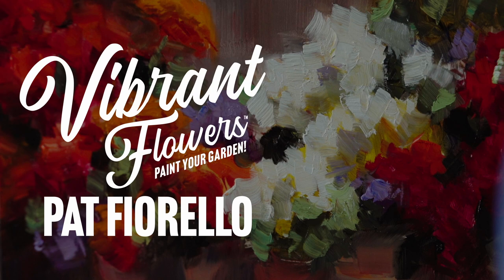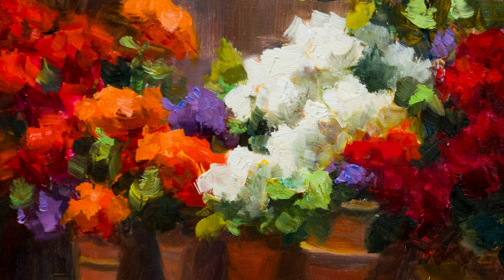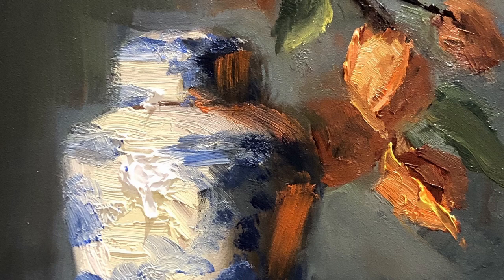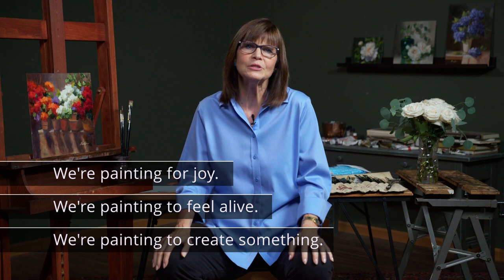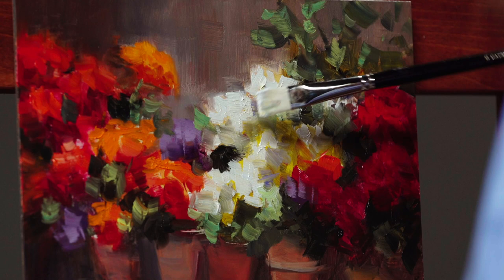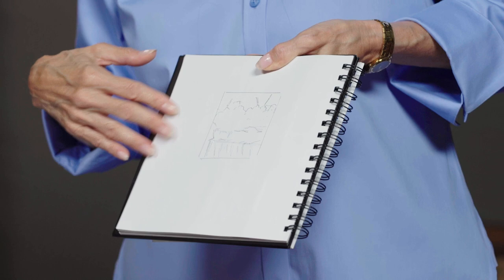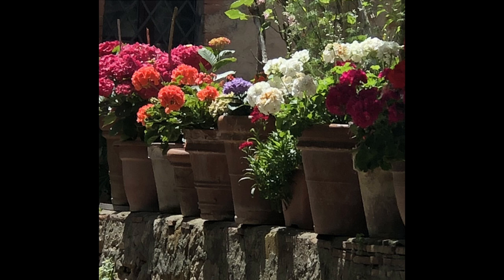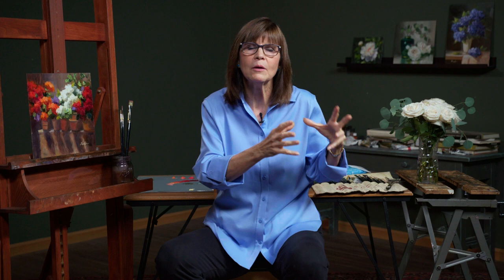Pat Fiorello: Vibrant Flowers "Paint Your Garden" (Trailer)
Boost the vibrancy and glow of your floral paintings while being more loose and expressive. The best part? You can learn this in just a few hours! Introducing Pat Fiorello’s brand NEW oil painting video, Vibrant Flowers: Paint Your Garden!

Find out more about how you can take your florals from flat and uninteresting to compelling and unforgettable